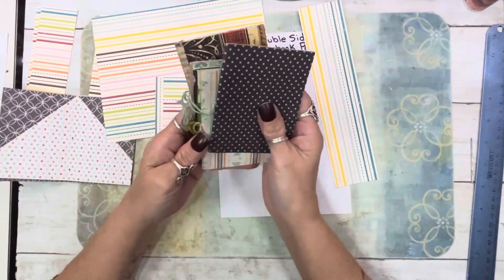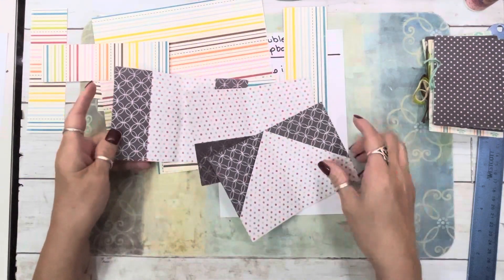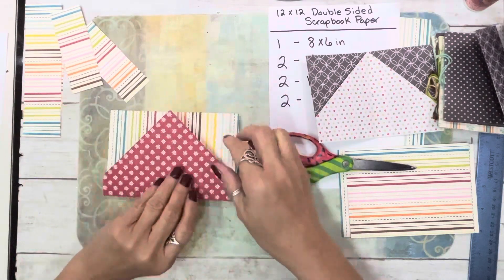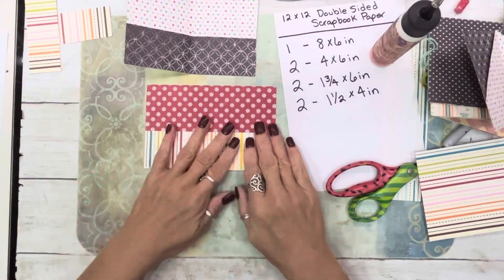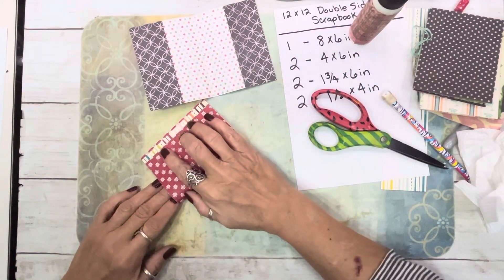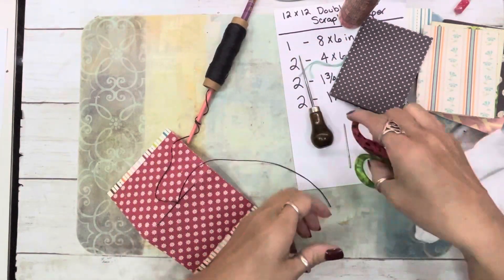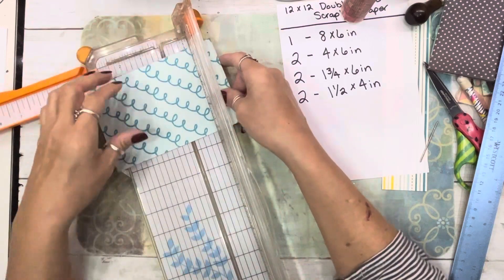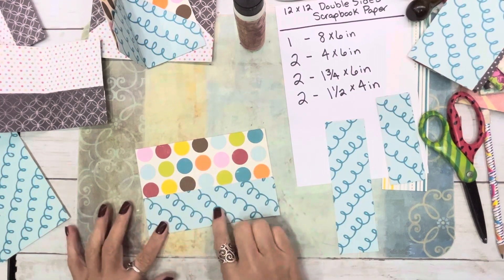220 * One sheet wonder using one 12x12 piece of paper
Making a cute mini pocket journal, showing how to cut  it & how to fix it when you cut it wrong 😑
Also I’ll be showing you an accordion pocket journal inspired by server creation